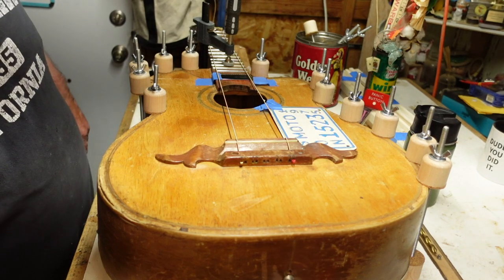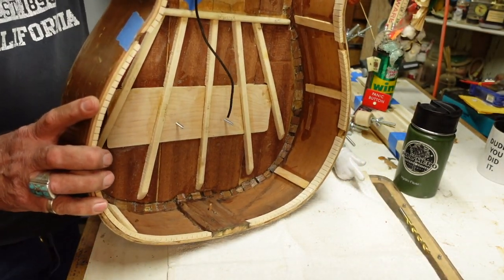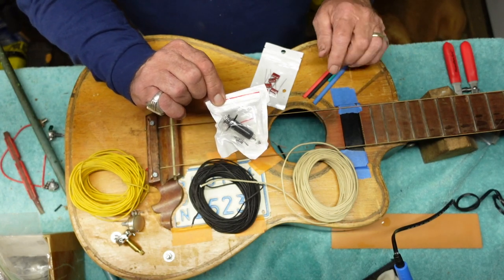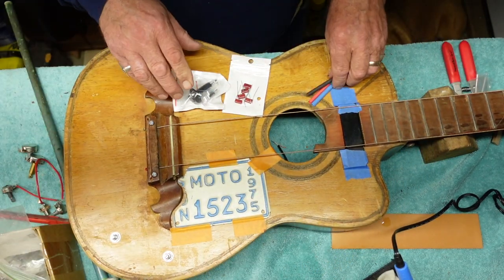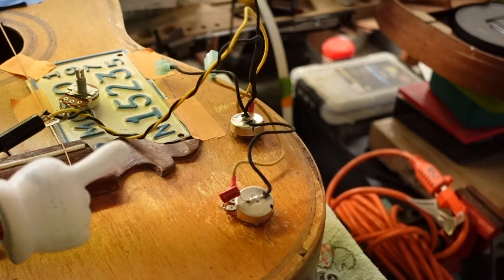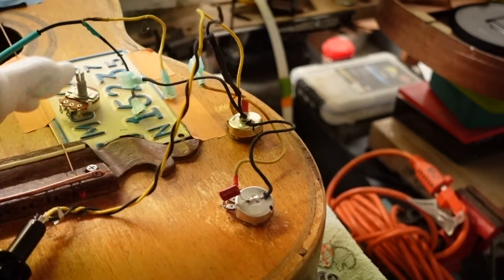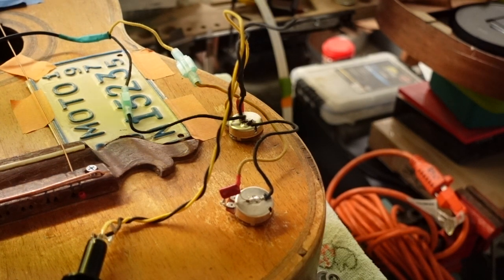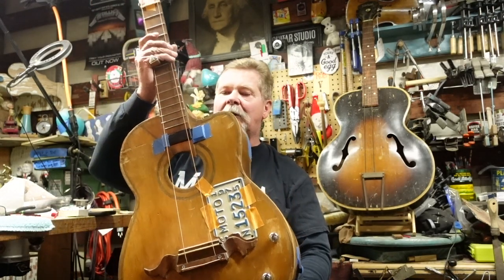Bajo Quinto: Wiring for Sound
While the back of the guitar is off, we wire in a pickup that is installed into the fingerboard and solve the mystery of grounding strings off of a wooden bridge.

Help a family dealing with a terrible loss while getting yourself an awesome gift: